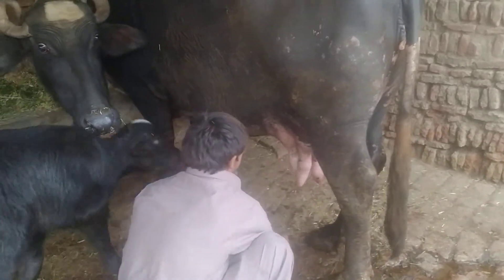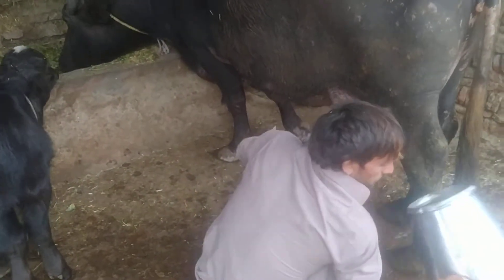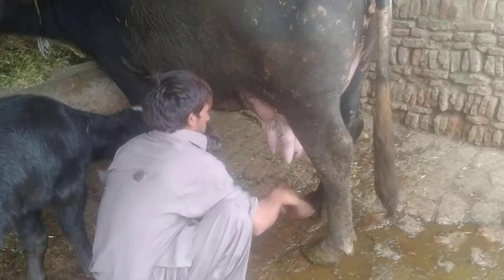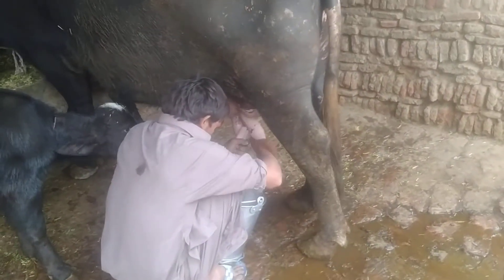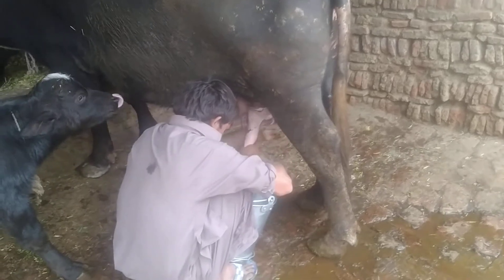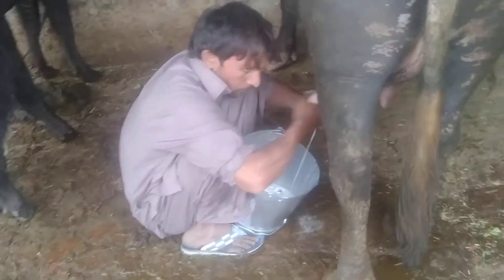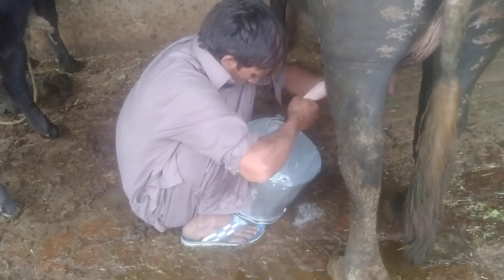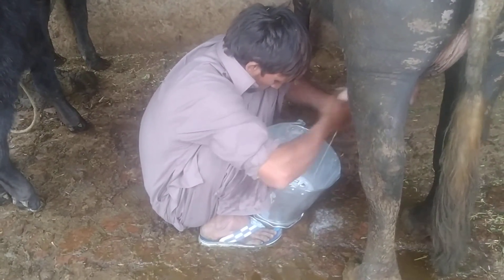Milk a Cow By Hand | pakistan village vlogs | milking by expert jat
How to Milk a Cow By Hand | pakistan village vlogs | milking by expert jat